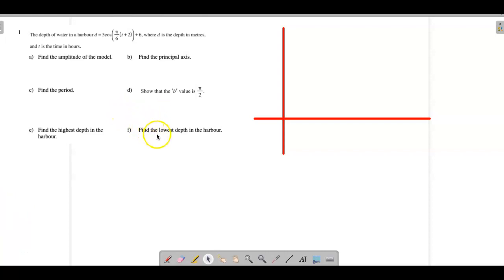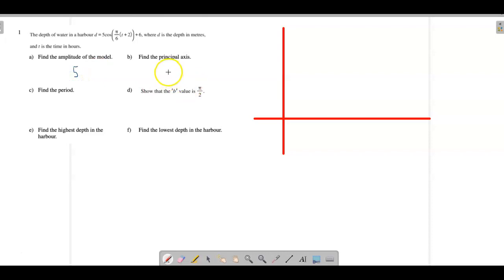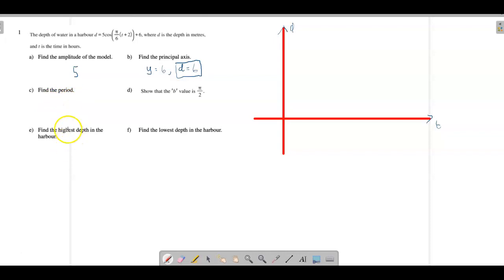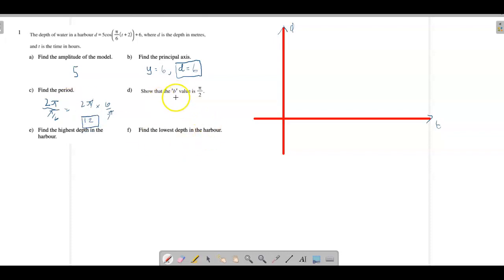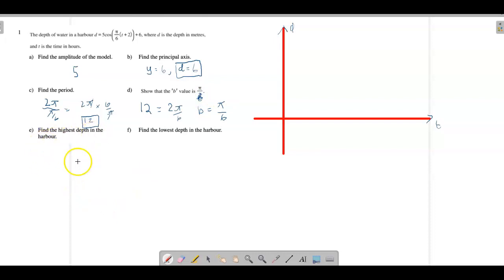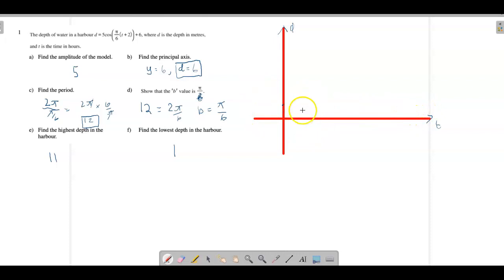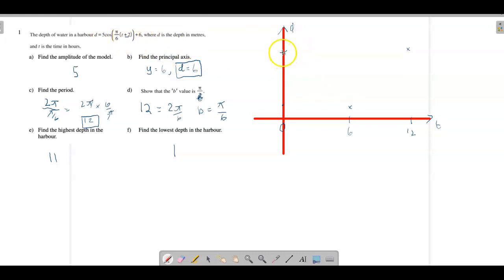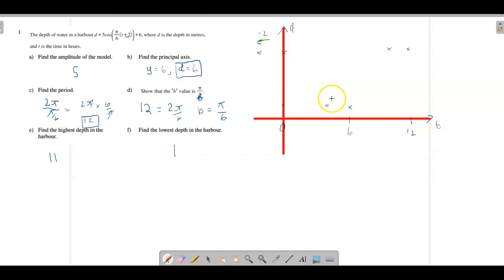Trig Modelling 1